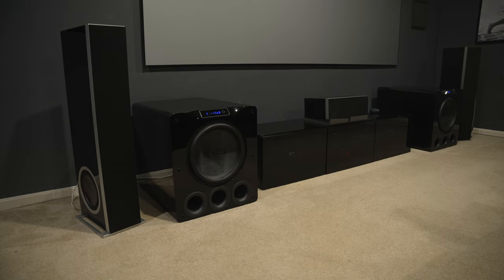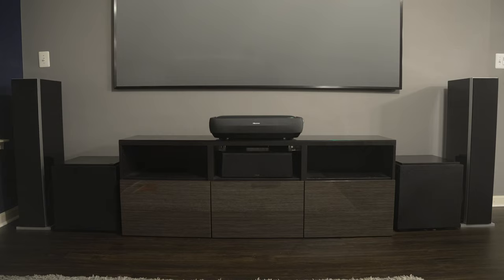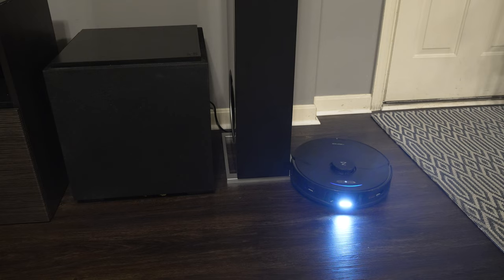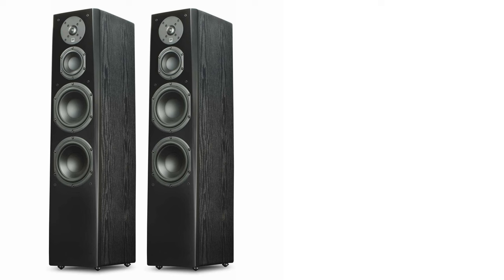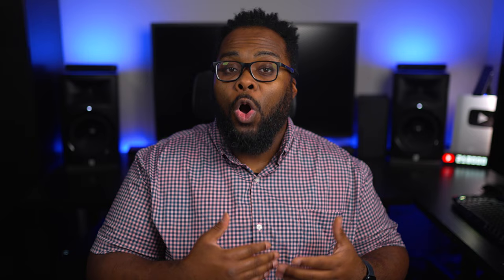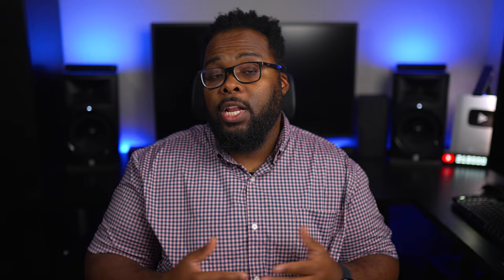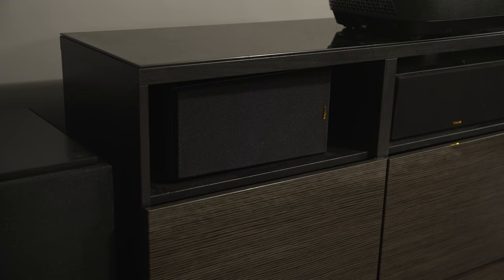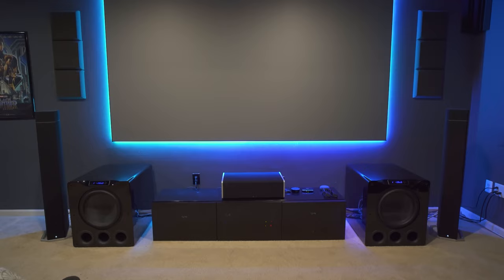Floor Speakers VS Bookshelf Speakers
Today we answer the question, Does Size Matter? One of the biggest decisions to make when choosing a home theater setup is bookshelf speakers or Floorstanding or Tower Speakers. There are benefits to both speakers types and today I'm going to break them down, give you my personal opinion, and show the stealth setup in my living room.

Klipsch RP-600M
Klipsch RP-500C II